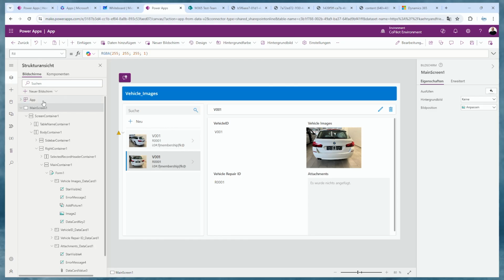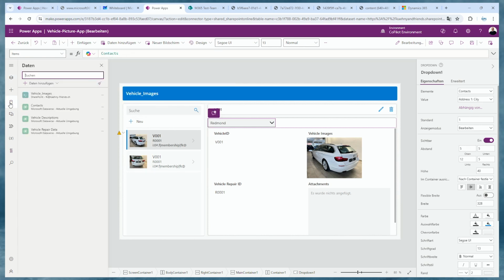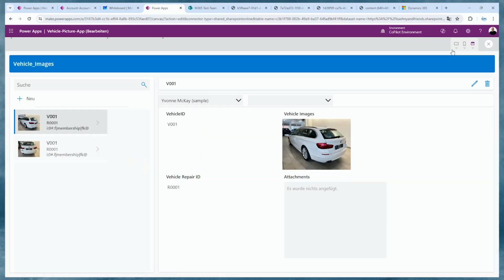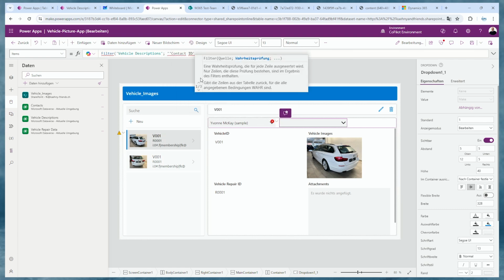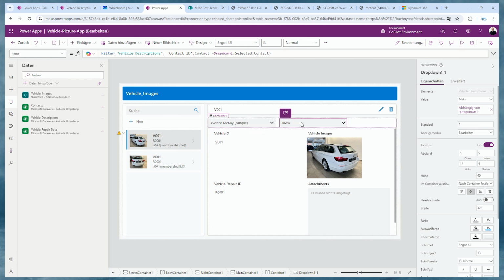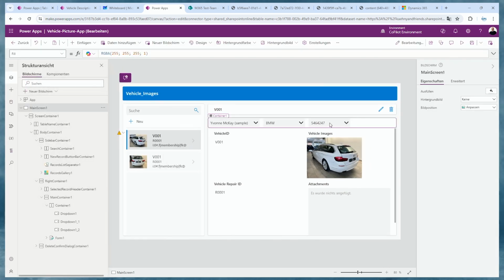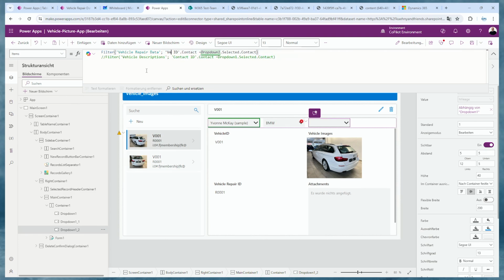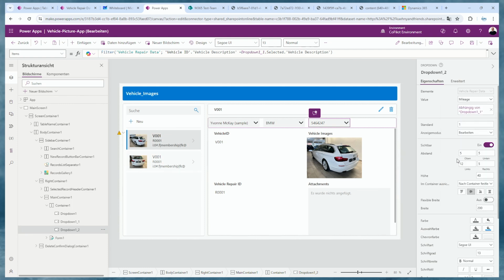I Mastered Dataverse Tables in Canvas Apps and You Can Too!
Discover how simple it is to integrate Dataverse tables into your Power Apps canvas apps!

In this quick tutorial, I’ll walk you through the entire process and show you how to easily filter data, all within minutes. Perfect for beginners and experienced users alike—building apps with Dataverse has never been easier!

What you'll learn:

- Step-by-step integration of Dataverse tables
- Easy filtering techniques for better data control
- Build powerful apps with minimal effort!
- Tips for optimizing your Power Apps experience